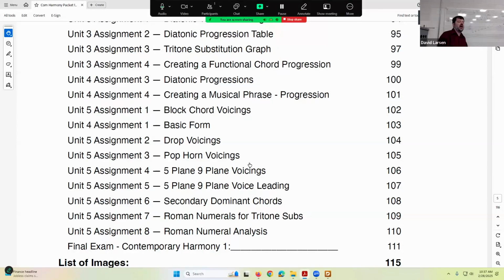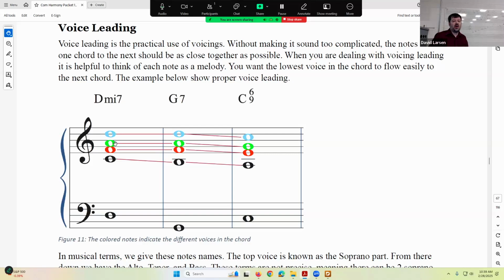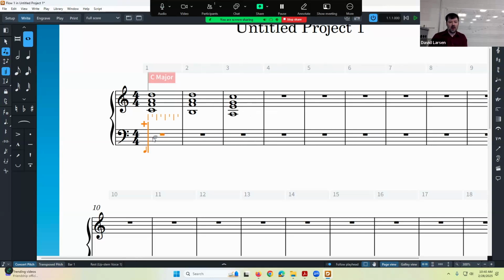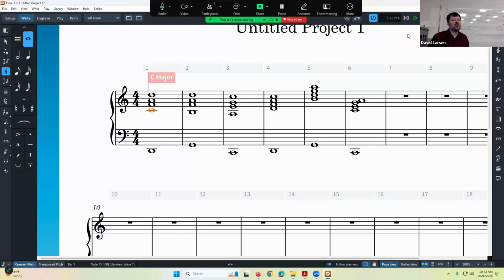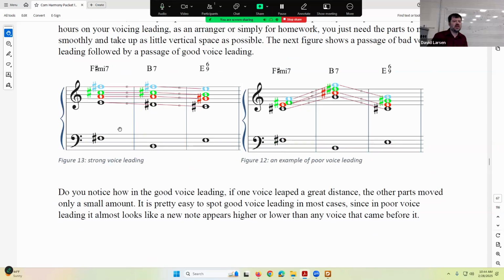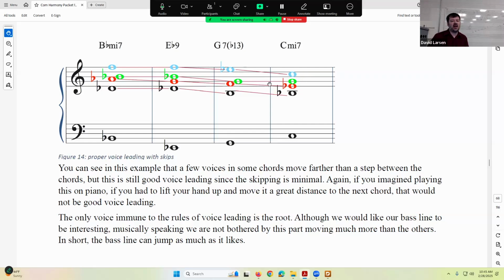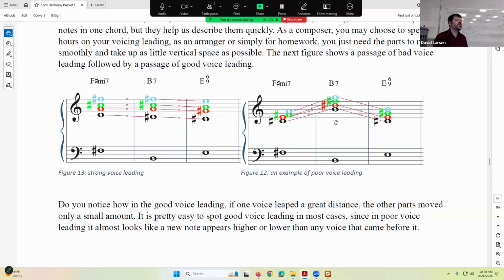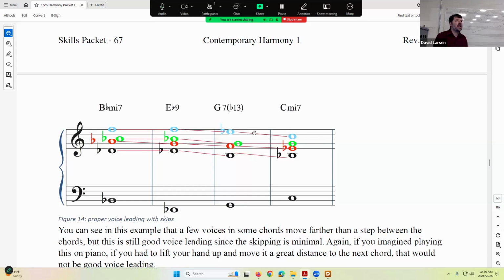Voice Leading - SFCC Con Harmony 1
A Quick Look at voice leading for the class contemporary harmony 1